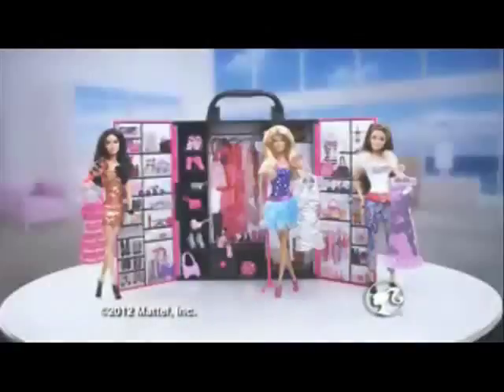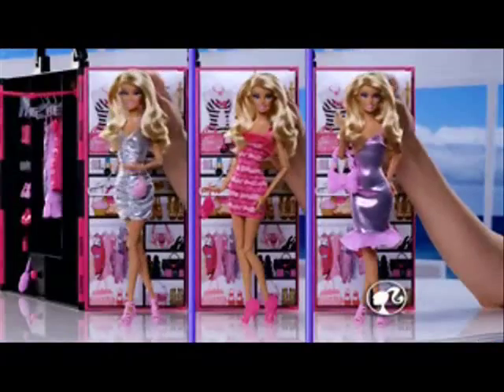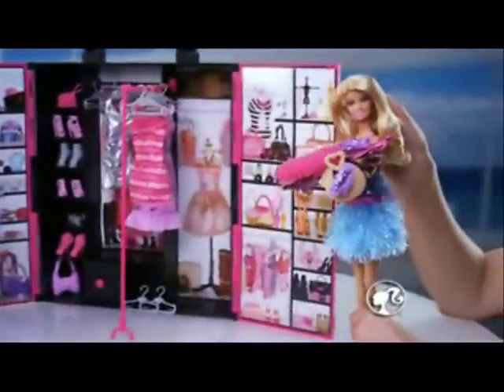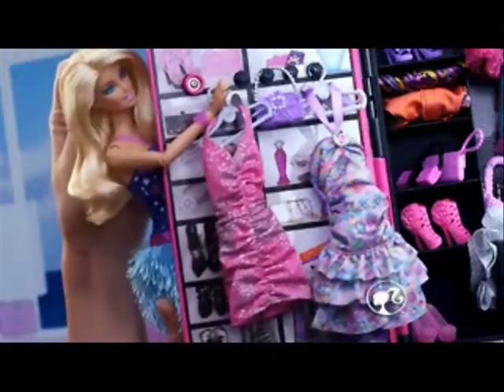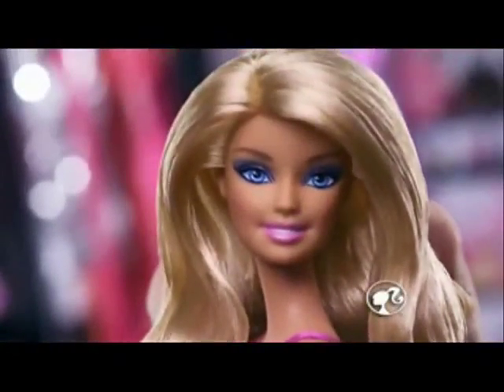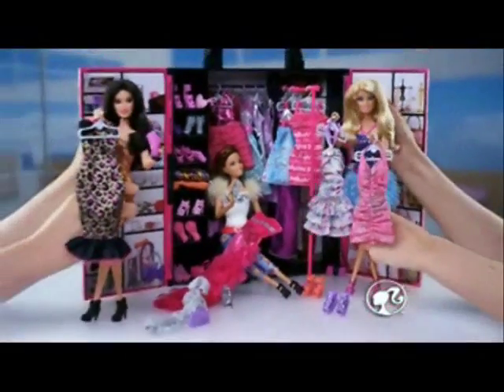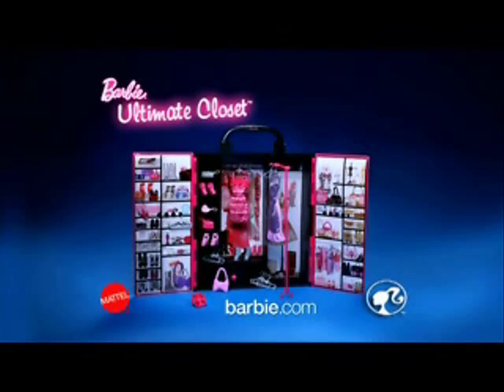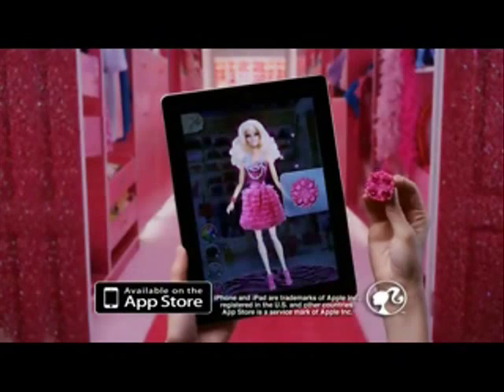Barbie Fashionista Ultimate Closet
More details on Barbie Fashionista Ultimate Closet